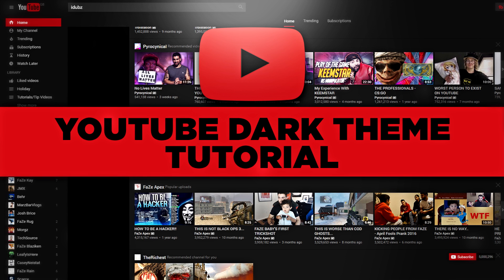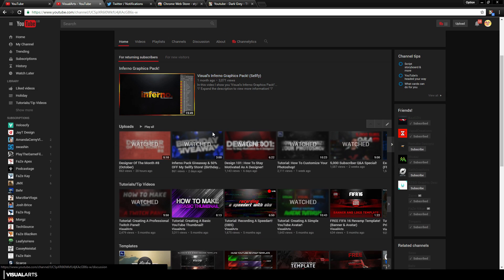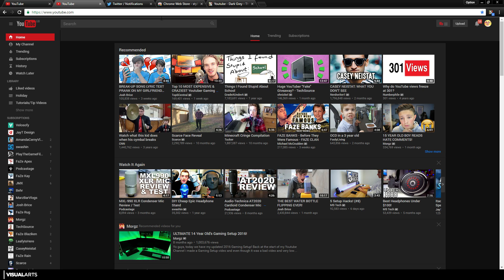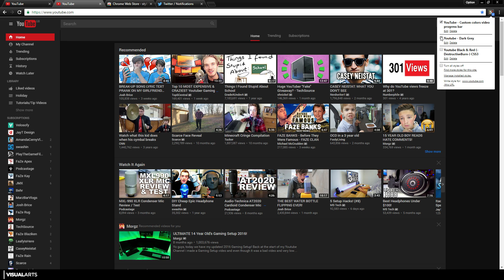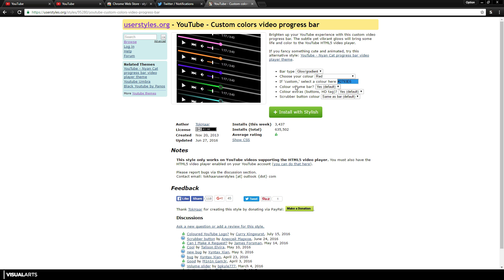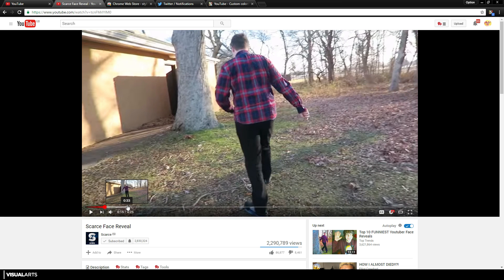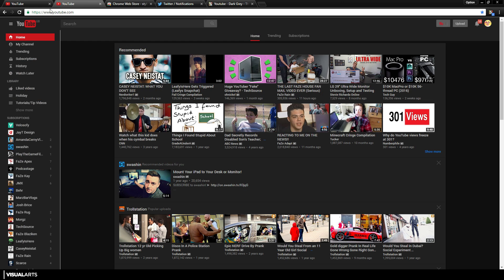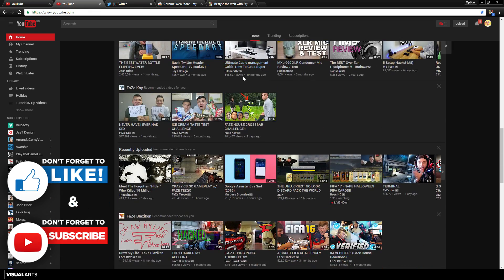How To Change Your YouTube/Twitter Background Colour! (EASY)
In this video I show you 'How To Change Your YouTube/Twitter Background Colour!'...